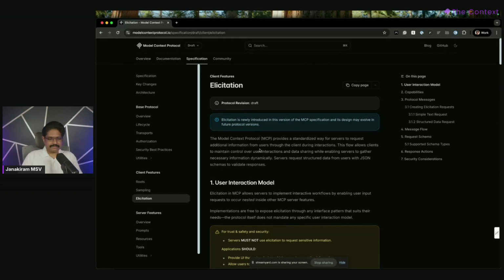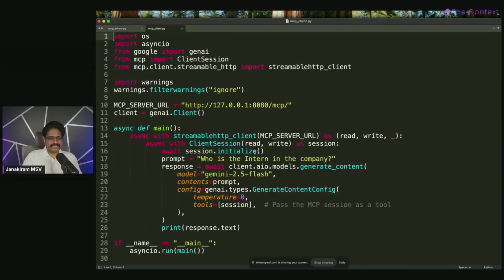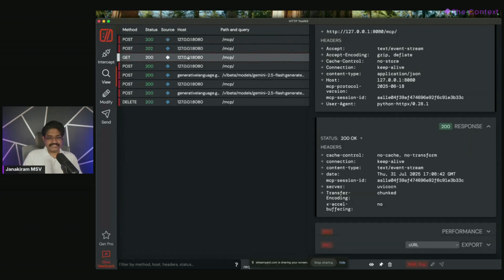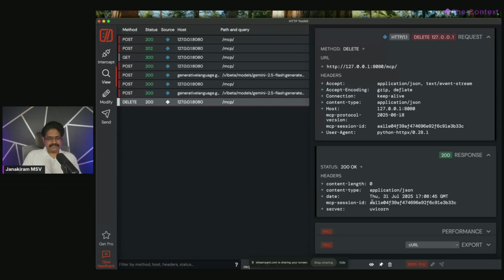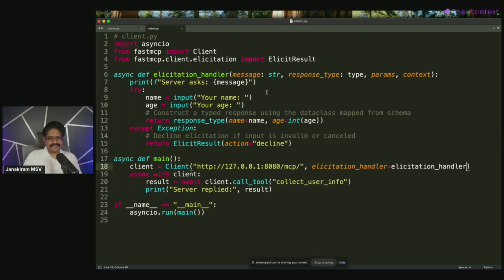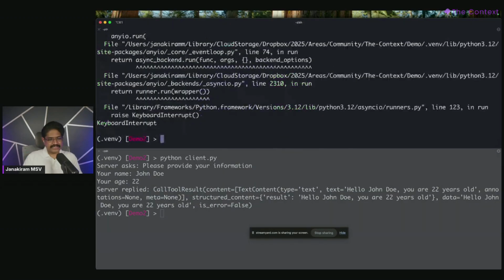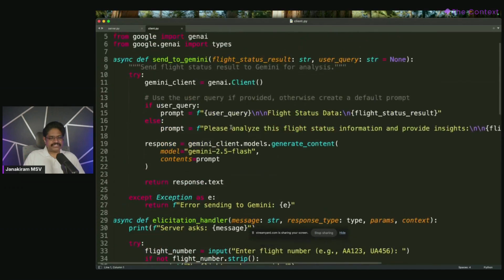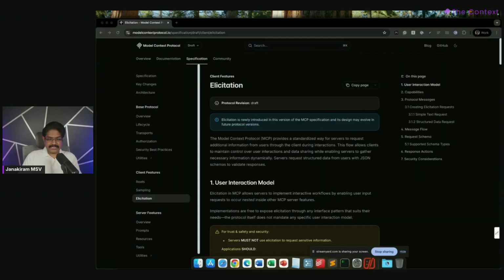Implementing Elicitation: Bringing Human in the Loop to MCP Workflows | Janakiram MSV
In this episode of The Context, Janakiram MSV (Principal Analyst, Janakiram & Associates) dives deep into elicitation—a powerful new feature in the Model Context Protocol (MCP) that enables human-in-the-loop workflows.

With hands-on demos and detailed breakdowns, Janakiram walks through how elicitation works, why it's a critical addition to the MCP ecosystem, and how it uses stream HTTP and server-sent events to prompt user input dynamically. You'll see real-world examples including flight status queries and dynamic parameter collection—all without hardcoded values.

🔧 Topics Covered:

Overview of elicitation in MCP
Stream HTTP as the foundation
Real-time demos using Fast MCP
User interaction via callback handlers
Security best practices & current spec status

Whether you're building tools, designing AI workflows, or curious about where MCP is headed—this session is a must-watch.